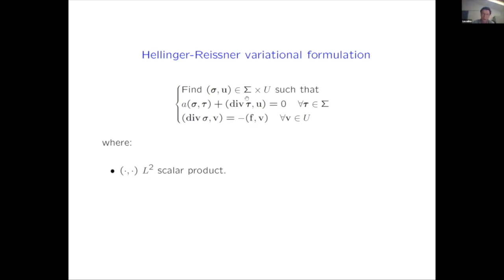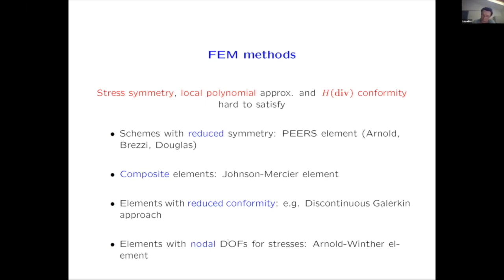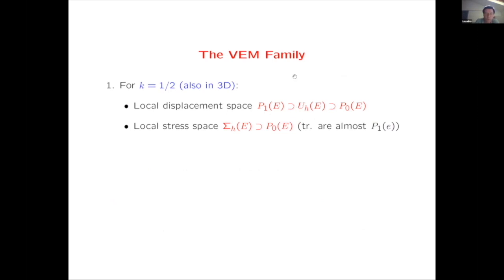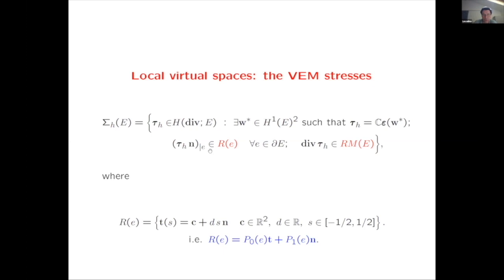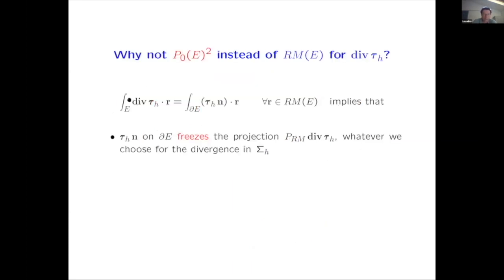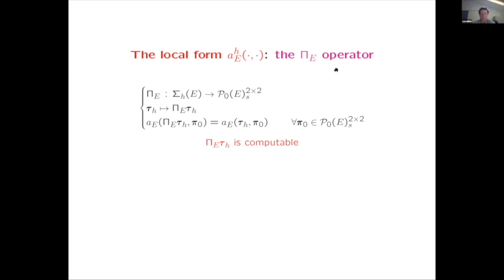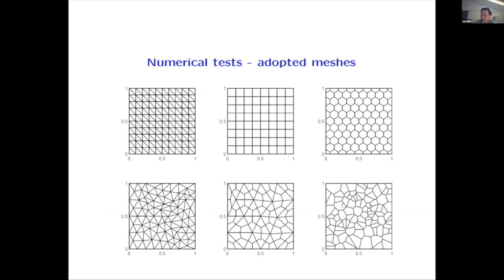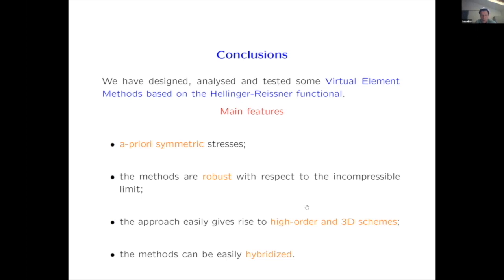Lovadina - Polygonal methods for PDEs: theory and applications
Mixed Virtual Element Methods for elasticity problems

The Virtual Element Method (VEM) is an emerging methodology for the approximation of partial differential equation problems. The initial motivation of VEM is the need to construct an accurate conforming Galerkin scheme with the capability to deal with highly general polygonal/polyhedral meshes, including hanging vertexes and non-convex shapes. We present Virtual Element schemes, both 2D and 3D, based on the Hellinger-Reissner variational principle. As it is well-known, imposing both the symmetry of the stress tensor and the continuity of the tractions at the inter-element is typically a great source of troubles in the framework of classical Galerkin schemes. We exploit the great flexibility of VEM to present alternative methods, which provide symmetric stresses, continuous tractions and are reasonably cheap with respect to the obtained accuracy. VEMs reach this goal by abandoning the local polynomial approximation concept, a feature originally used to design conforming Galerkin schemes on general polytopal meshes. In this talk, we detail the ideas which led to the design of our schemes, we state the theoretical results, and we present several numerical tests to assess the actual computational performance of the our approach. Finally, we discuss some possible future extensions.